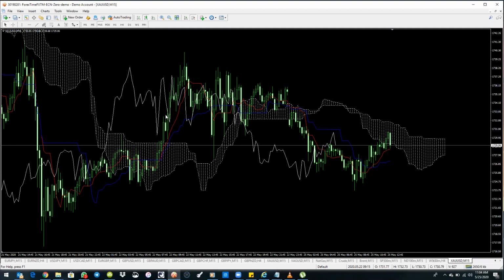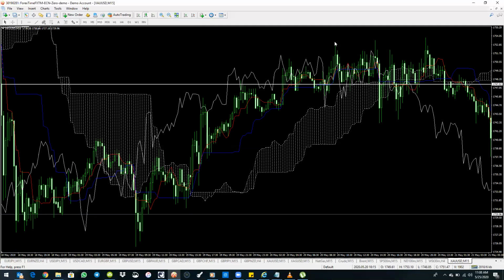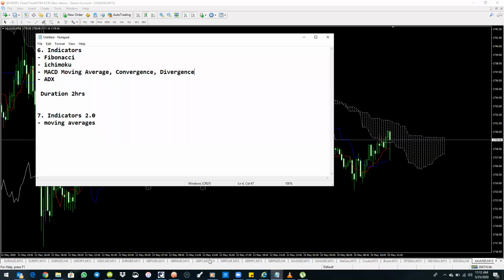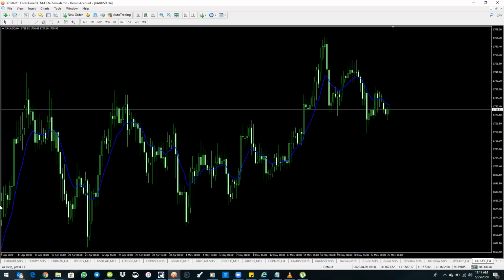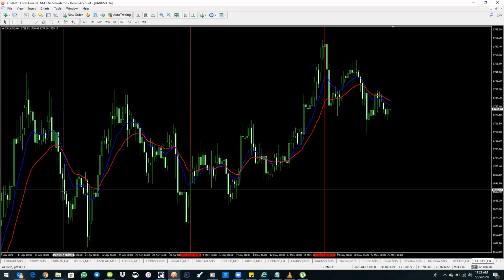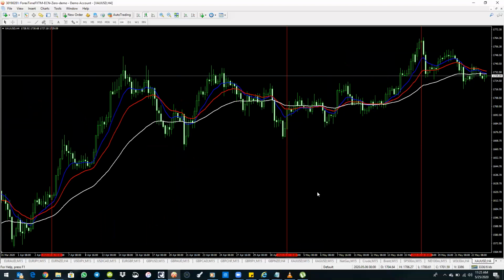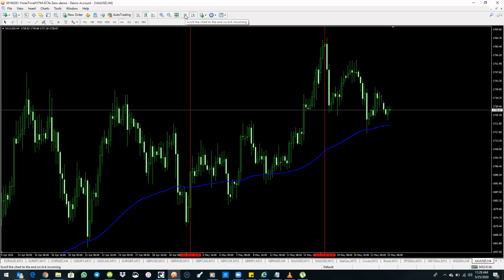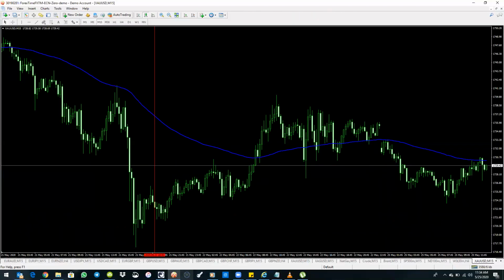training day 6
intro to moving averages